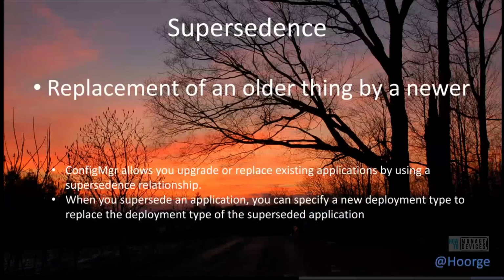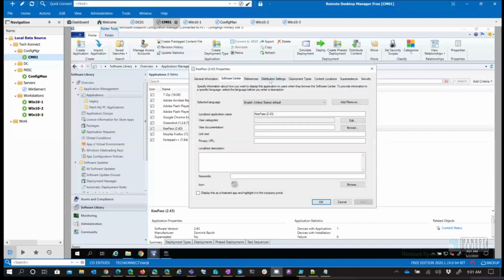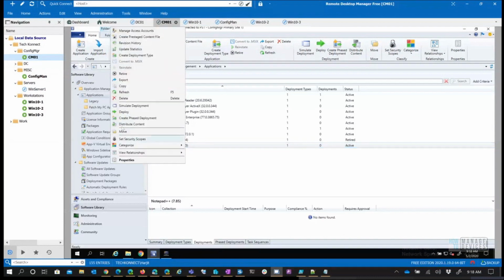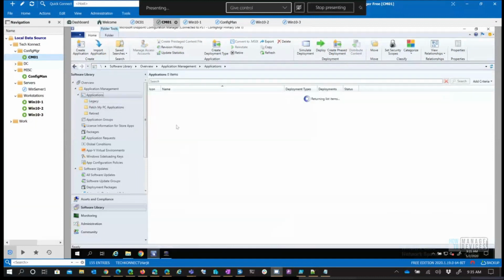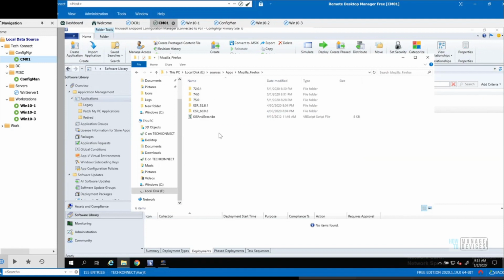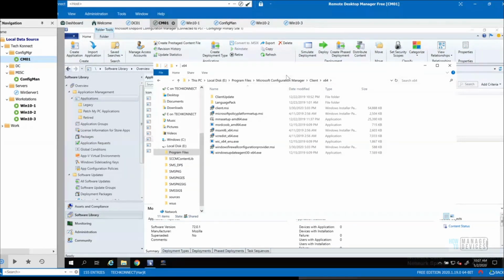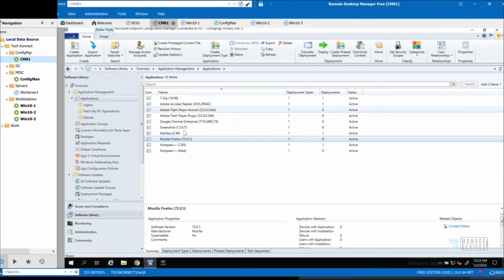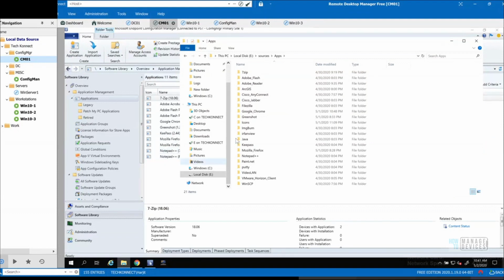3rd Party Application Patching Using ConfigMgr Application Supersedence - HTMD Workshop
Learn how to use supersedence method to patch and update 3rd party applications using Microsoft System Center Configuration Manager, aka ConfigMgr/SCCM.

This was a session or workshop delivered by Harjit Dhaliwal for the "How To Manage Devices" group.